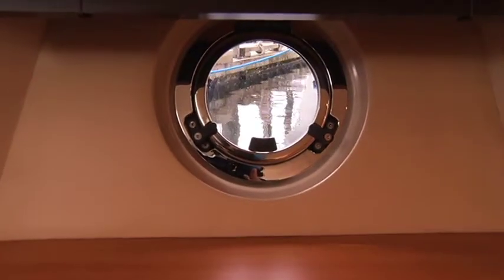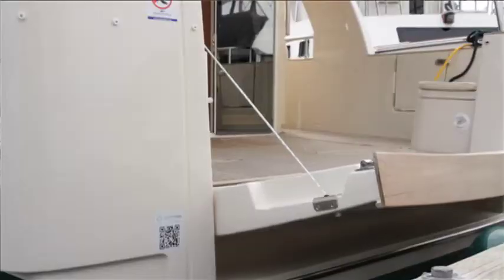The World's Greenest Yacht - Shaw TV Victoria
Shaw TV's Jen Muranetz checks out an eco-friendly yacht that is powered by electricity. You wont believe the technology that goes into this big green boat.